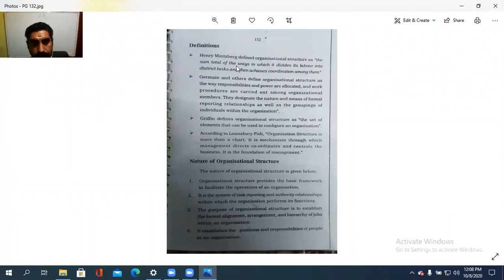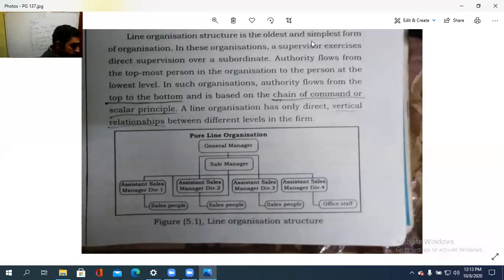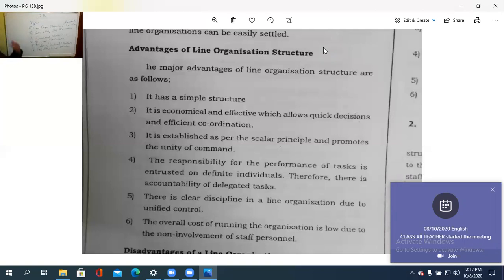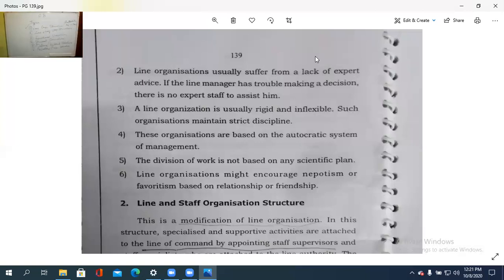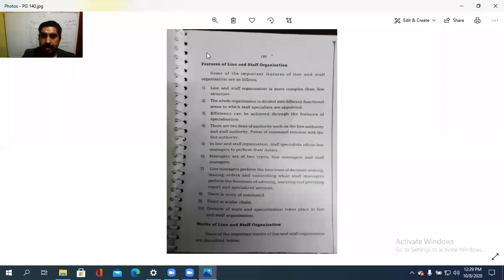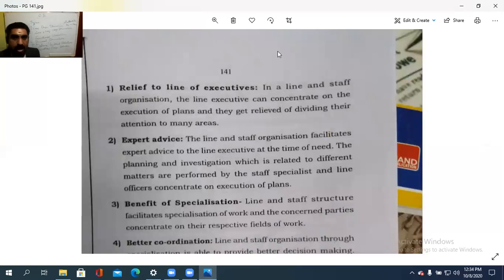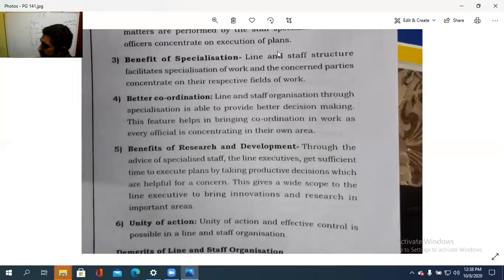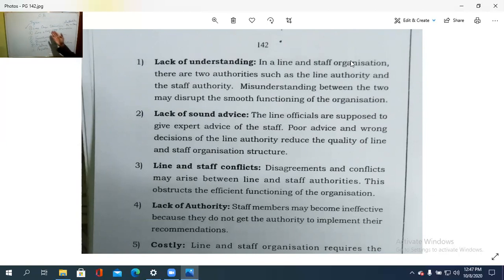OB 08 10 20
Types of Orgn Structure
Line Orgn Structure- Merits and De merits
Line and Staff Orgn Structure - Merits and De merits